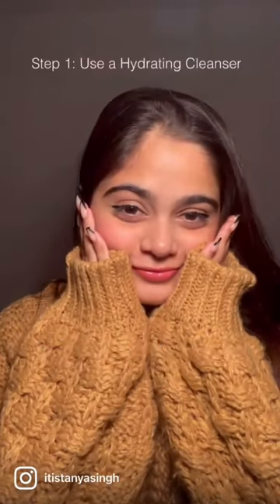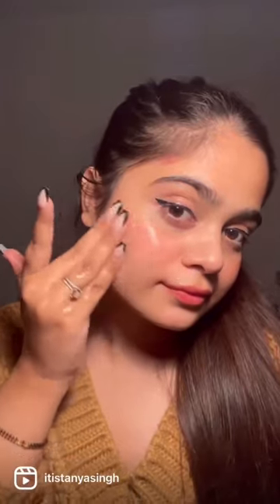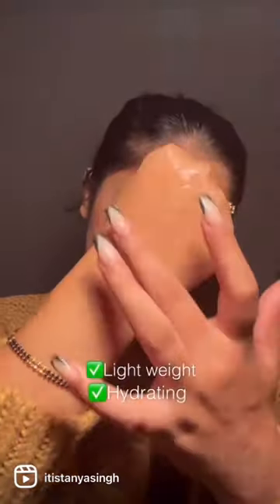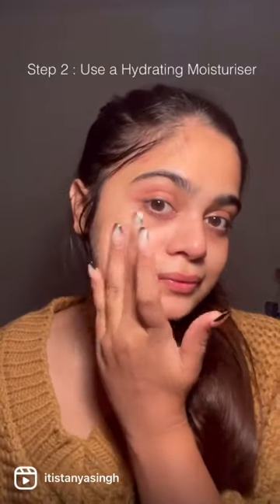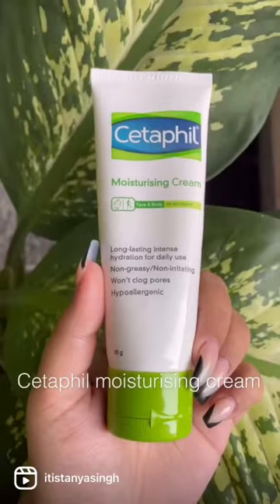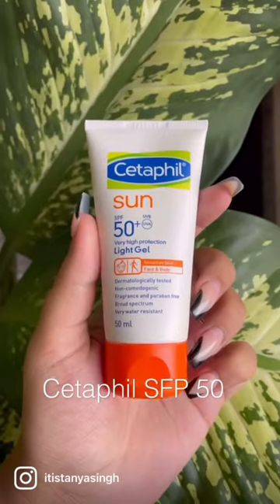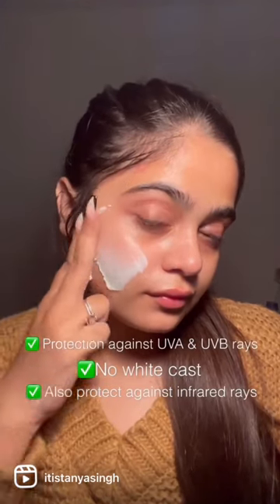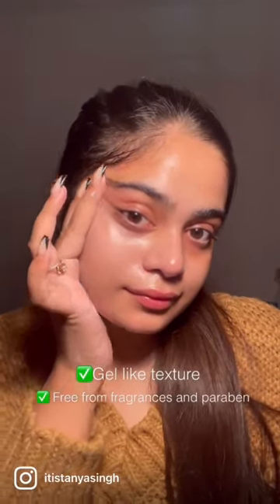shorts skincare skin skincareroutine hack